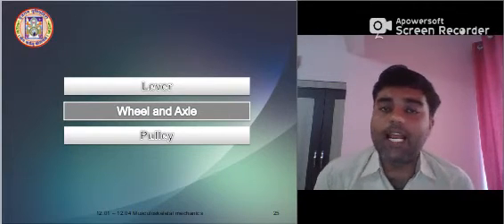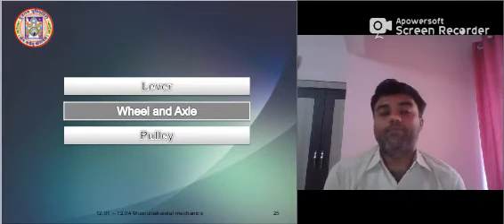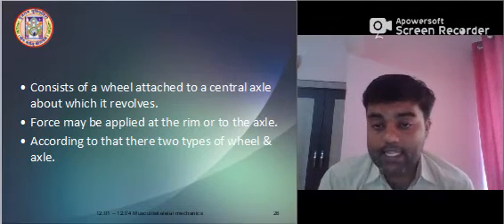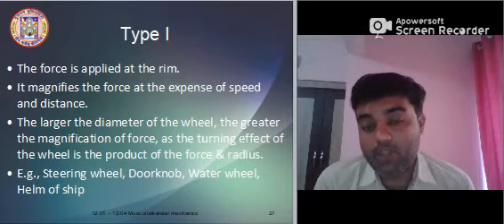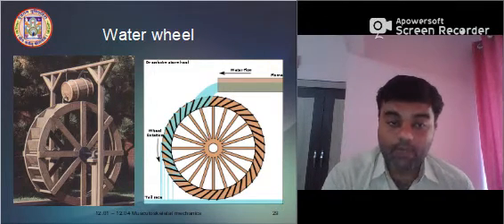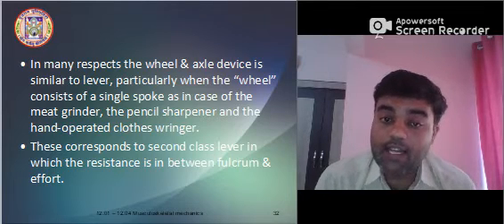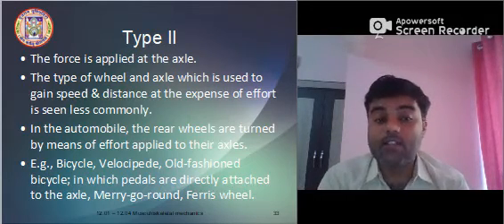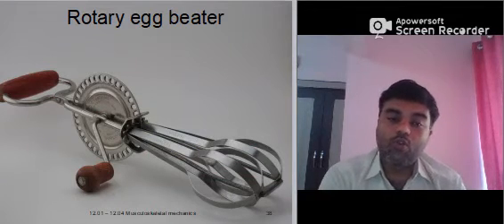WHEEL AND AXLE